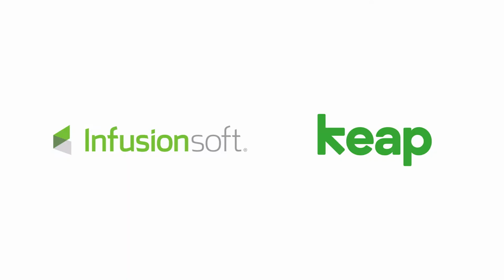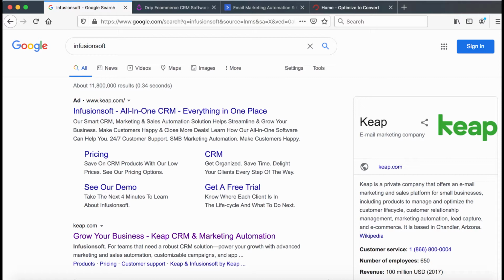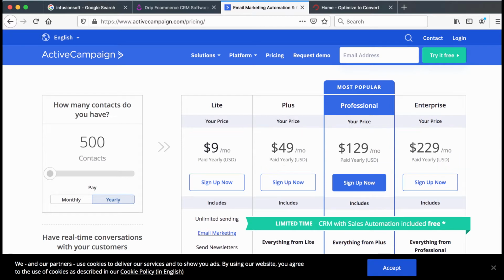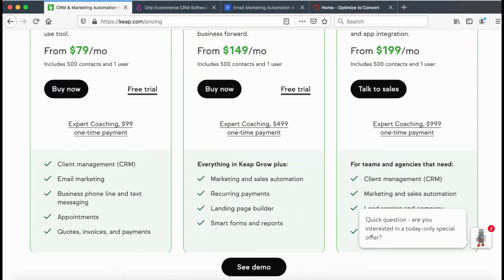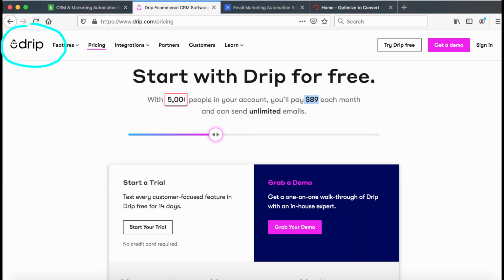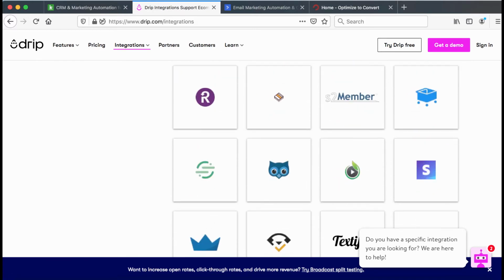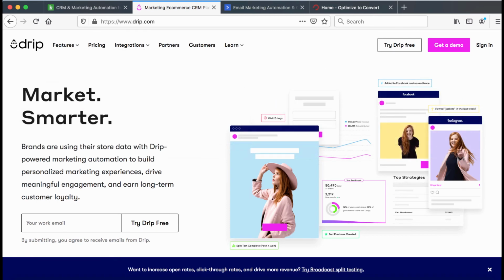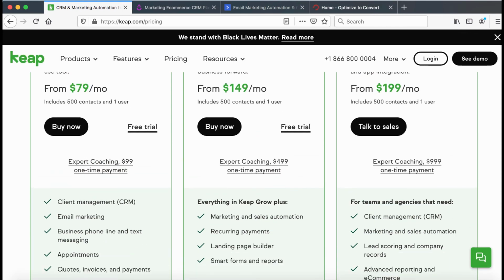Infusionsoft versus Drip (Automation review)